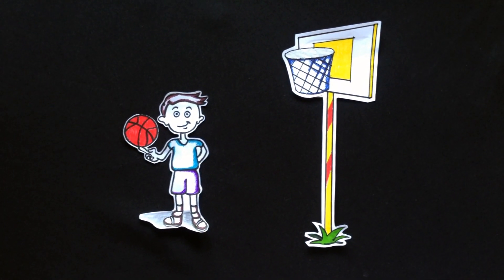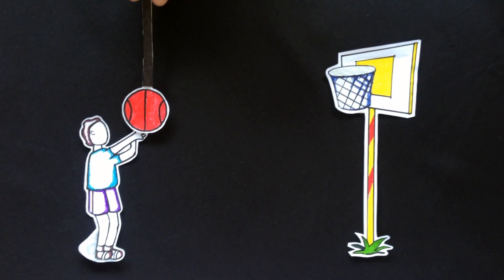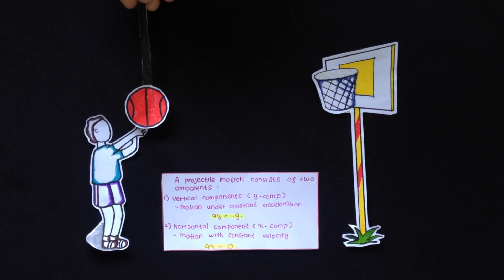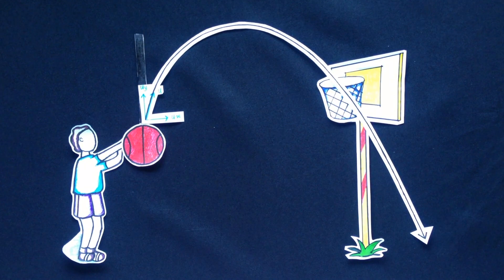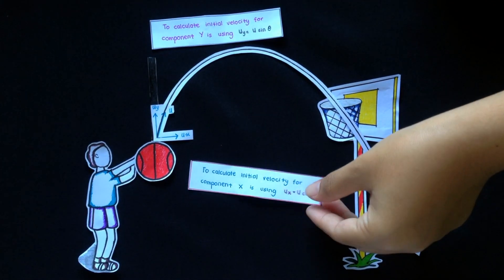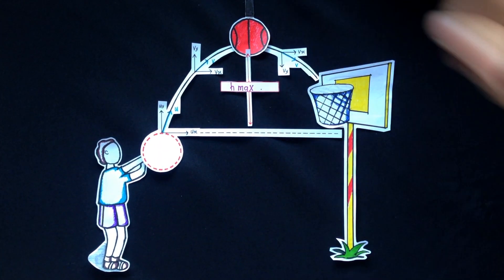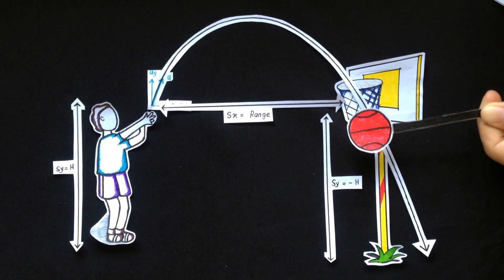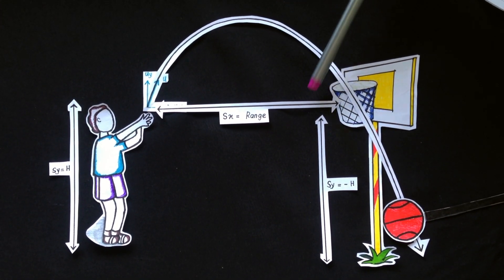PROJECTILE MOTION IN BASKETBALL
PHYSICS ASSIGNMENT